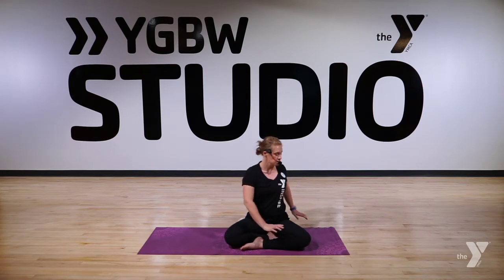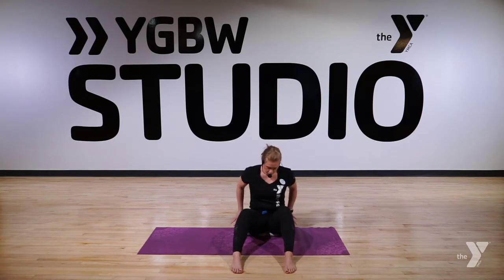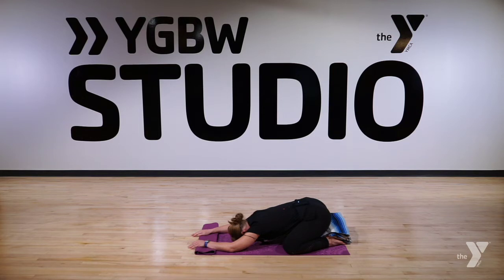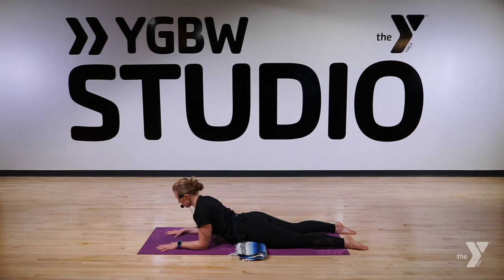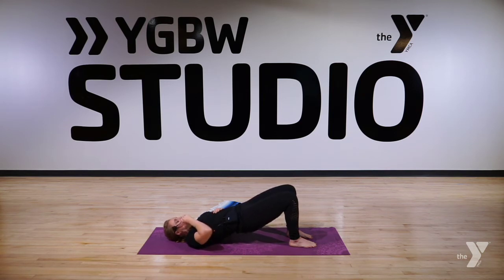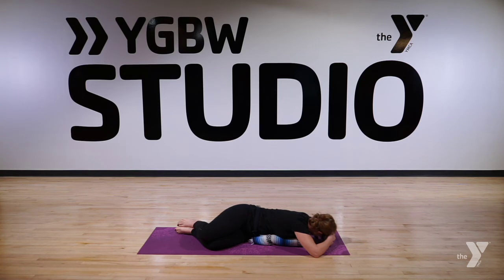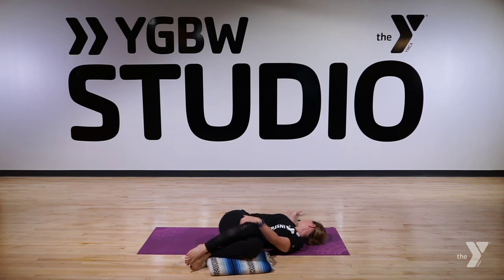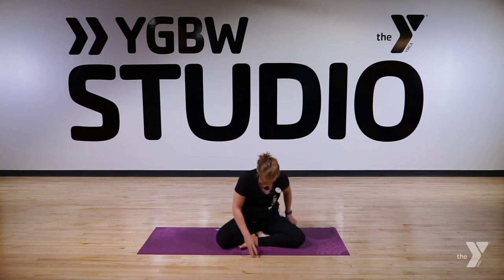Gentle Yoga with Liz December 9, 2020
Gentle Yoga with Liz